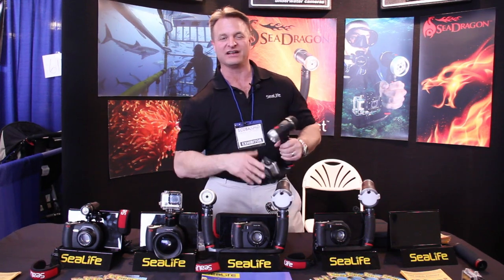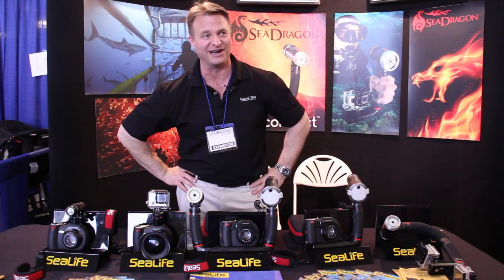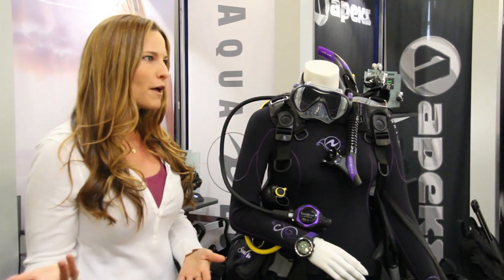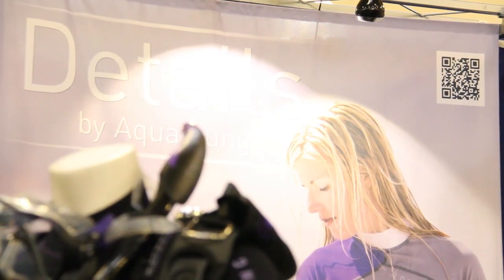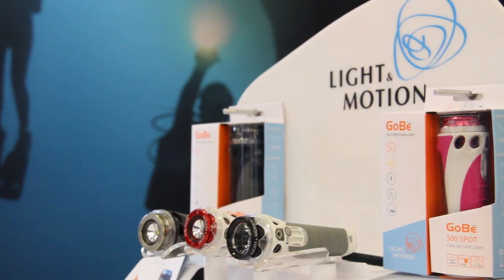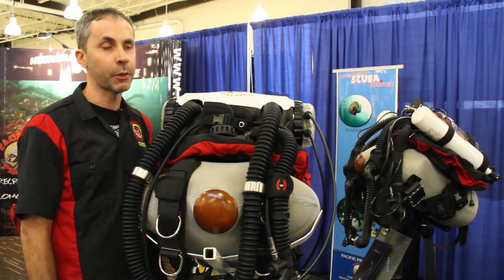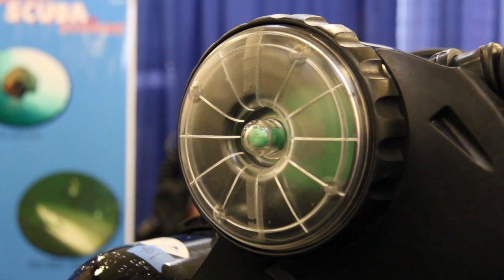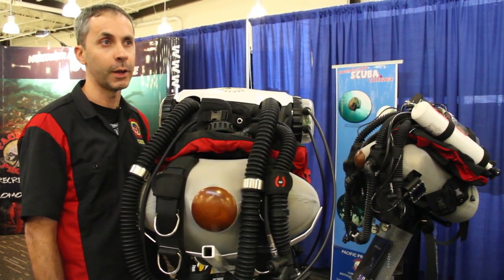Seattle Scuba & H20 Show Video Part 2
The second video from our time exploring this years Scuba & H2O show in Seattle, features gear manufacturers SeaLife, Aqua Lung, Light and Motion and dive charter / dive store / Explorer rebreather training centre Pacific Pro Dive.

This 5 minute show video is the second part of four Seaproof.tv videos from the weekend of scuba goodness!